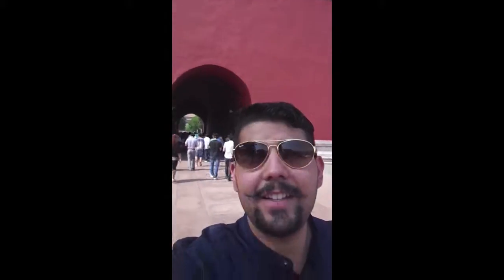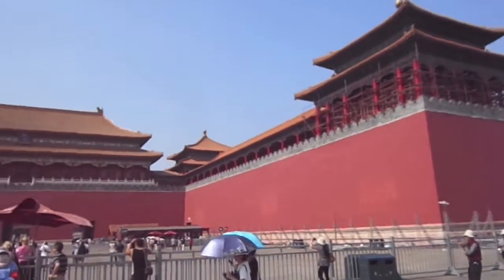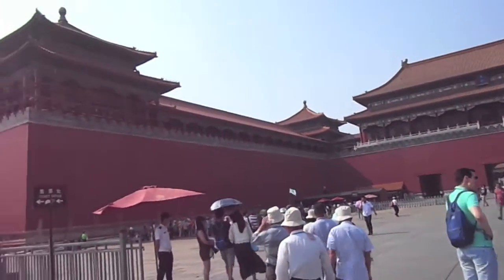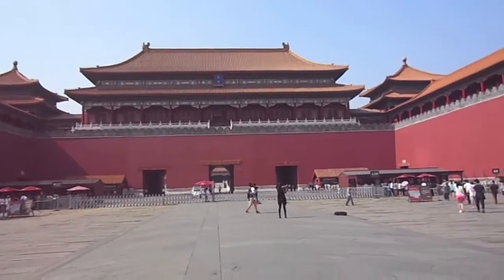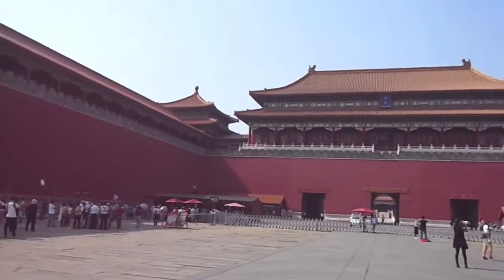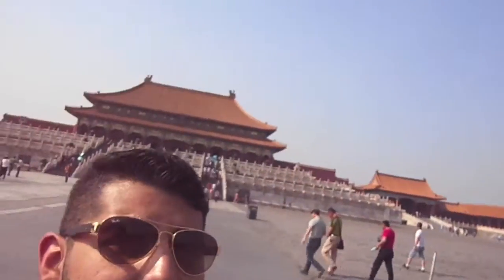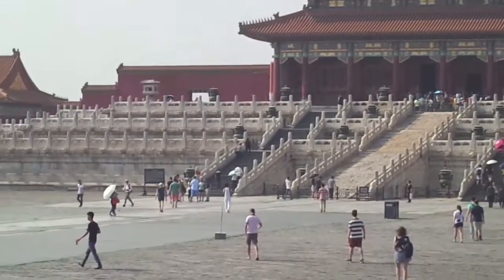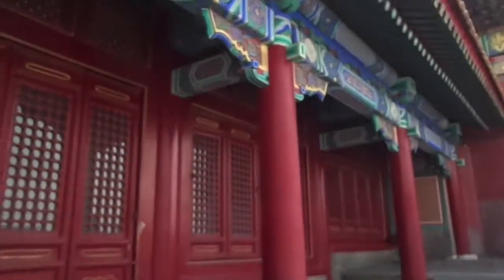Quick Visit to the Forbidden City (Beijing, China)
I decided to visit the Forbidden City for last on my final day in Beijing. In retrospect, this isn't something I should have done or recommend anyone does as it deserves time and patience - something I did not have! On my final day: I woke up at 6am, visited the Temple of Heaven (20rmb) for about two hours, went shopping at the famous Pearl Market for another two hours (MUST BARGAIN), joined a free walking tour and finally squeezed in the Forbidden City.

As you can imagine, I was exhausted from walking so much, but also because it was a VERY HOT day in May. I knew I was pushing it by over-booking myself with activities; however, I really wanted to visit the Forbidden City so I took the risk and went an hour and a half before it closed! Purchasing the entrance ticket was easy and cheap (60rmb), but walking under the scorching sun was painful! I definitely recommend that you  take comfortable shoes when visiting the Forbidden City as it is HUGE! Most of the chambers are not accessible to public, but the courtyard and architecture in general is breath-taking and definitely worth the blisters! lol

Don't miss out on visiting the Forbidden City, even if it's just for a couple of hours! Also, make sure to purchase a map as they are not only cool souvenirs, but also great self-guides!